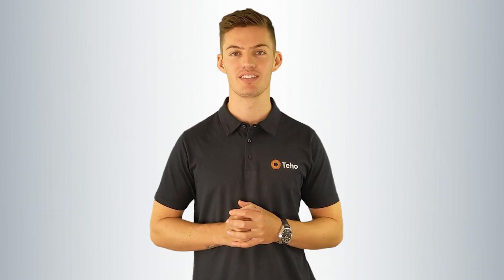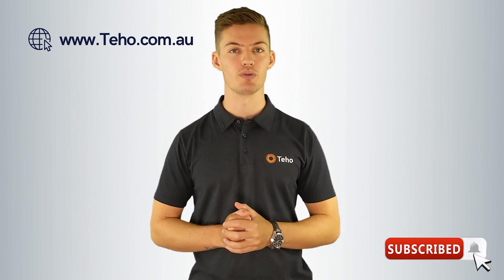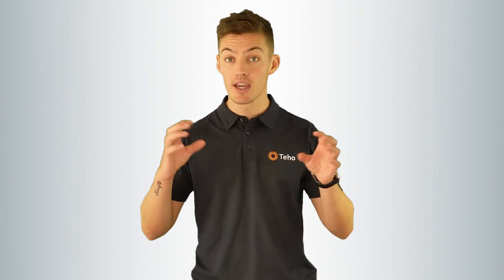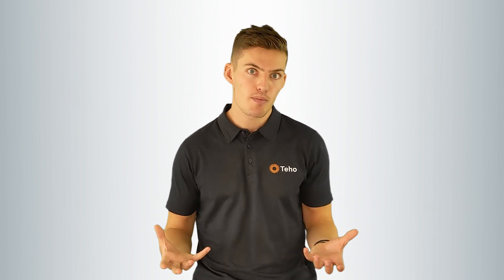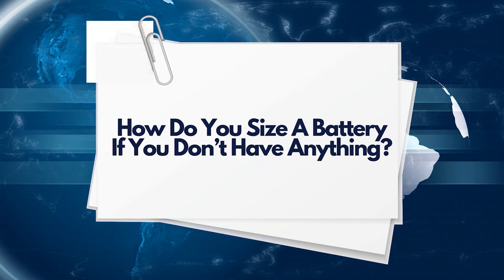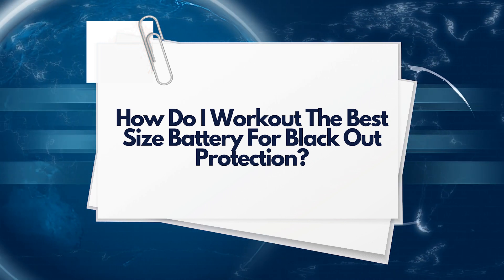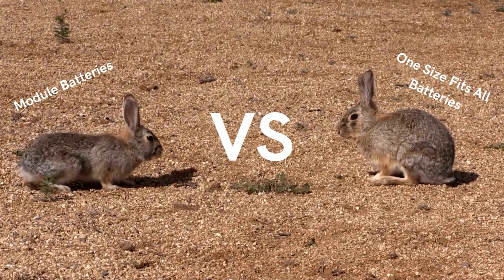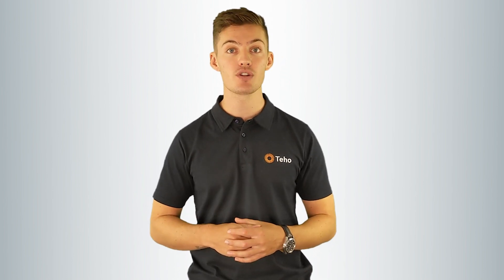How To Pick The Right Size Solar Battery | What You Need To Know When Choosing A Battery Size | Teho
How To Pick The Right Size Solar Battery | Details Next

Looking to get a Solar?

Hi, I am Jonathan Green from Teho. The place where Australians save time and money as they make the switch to renewable energy.

It’s hard to hide from the fact solar batteries are the talk of the town. With so many Australians already having installed solar, a solar battery is the next thing on their list.

People without solar are keen to install a solar and battery system together to have the ultimate autonomy. Plus, there are also a few battery rebates floating around Australia as a sweetener.

At Teho we get asked everyday, which size solar battery is right for me?

Without complicating the whole exercise there are a few ways you can determine which battery size is right for you.

What are your goals?

The first question to ask yourself is what are you trying to achieve.

This will depend on one of two things.

Whether you already have solar and you are interested in adding a battery

Or;

If you have nothing and if you're installing solar and a battery together.

A few things to think about:

- Are you trying to eliminate your electricity bill?
- Do you want to use your battery in a blackout for an essential circuit. If so, - How much storage will you need?
- Are you trying to capture all your excess solar from your existing system rather than sending it to the grid?

How do you size a battery if I have existing solar?

If you have an existing solar system, you will need to sit down and work out how much solar you are exporting to the grid, this excess solar is what will be stored in the solar battery.

If what you are sending back to the grid from your existing solar system will help you achieve your battery storage goals, find a battery size that is suitable based on these numbers and install the battery.

If there isn't enough solar being sent back to the grid from the existing system, an increase in system size with a new system to work alongside the existing system may be required.

If your existing system is getting quite old, a new bigger system to replace the old smaller system might be a good idea.

How do you size a battery if you don’t have anything?

The best way to size a battery system without an existing system is by understanding your energy usage, your goals and determining the right size battery for you.

If you are wanting to install a battery to achieve full autonomy, first take a look at how much electricity you are using, then determine how much you use at night and how much you use during the day. Don’t waste your time on getting it perfect, it will never be perfect.

How do I workout the best size battery for black out protection?

The easiest way to workout what size battery is the best sized battery if you require it mostly for black out protection is working out what you want to be powered in a black out.

Understand what you want to back up, how much will it draw and how long you’d like to run the appliance at a minimum.

Those with existing solar will need to consider if the solar system you have currently installed will meet the storage requirements of the battery with excess solar. Those who don’t have solar will need a system installed that will do just that.

TEHO TIP: Some batteries have blackout protection and some don’t. Others only back up small loads while others can handle a larger load. If backing up appliances at your home is important to you, have this conversation with your Energy Expert at Teho to determine which battery manufacturer will work best for you.

Module Batteries VS One Size Batteries

Each battery manufacturer offers a different solution.

For example the Tesla battery is a 14kWh battery with 13.5kWhs’ of usable battery storage, there isn’t a smaller or bigger sized battery.

While a Sonnen battery is a modular system which increases in 2.5kWh increments up to 15kWh’s amongst their hybrid range.

Once you’ve worked out which size battery is best for your needs, you will then need to determine which battery is going to be the best for you to install.

Other things to consider is the degradation of the battery, output of the battery, cell chemistry and warranty of the battery.

Choosing a battery size even with all the research in the world can still be tough! If you are considering a home storage solution like a battery, reach out to Teho and speak to an expert today.

Give us a call on 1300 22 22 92 or check out our

That was how to pick the right size solar battery.